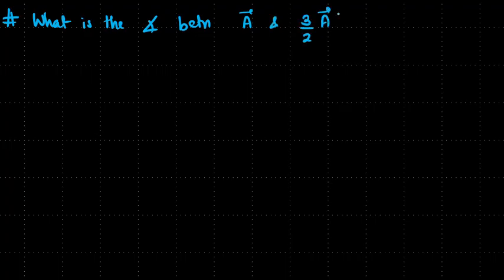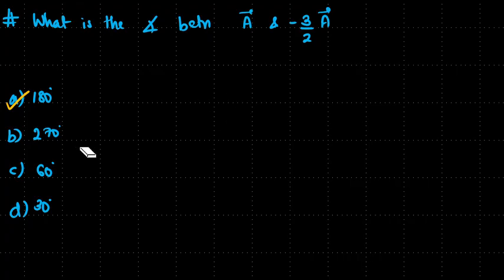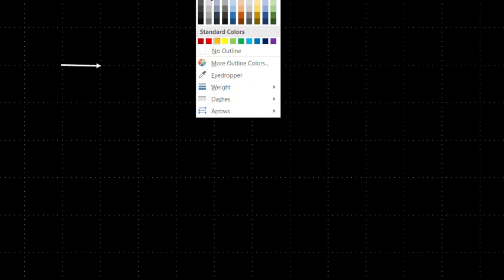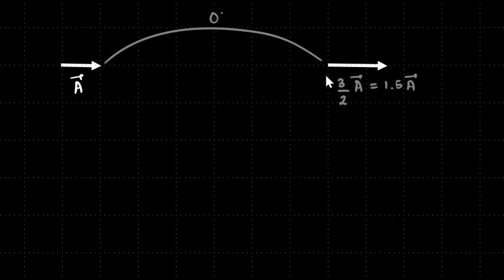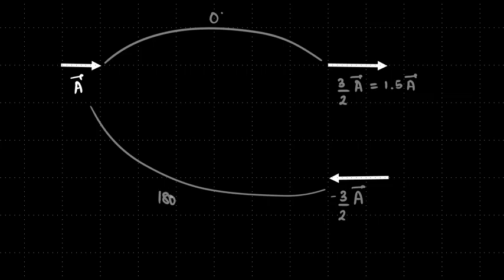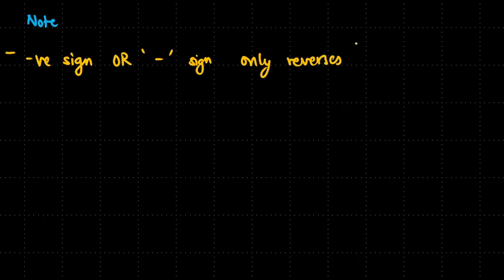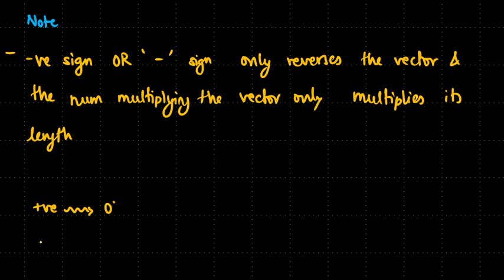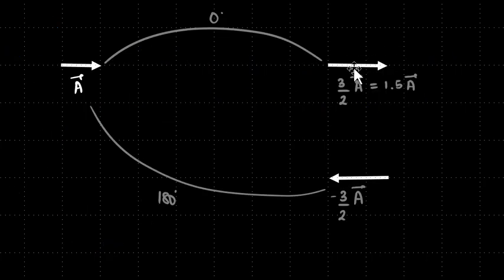Q. What Is The Angle Between 𝐀 ⃗ And -𝟑/𝟒 𝐀 ⃗